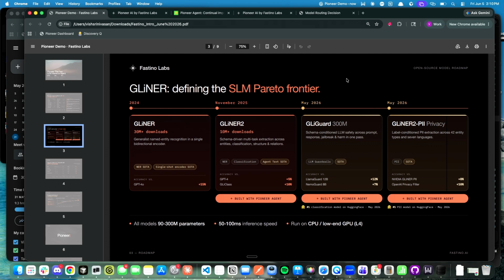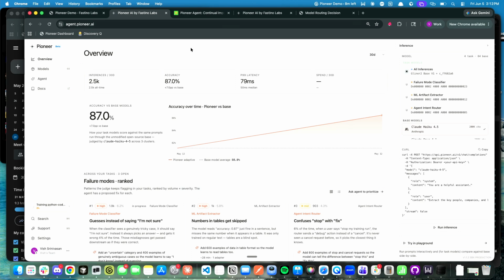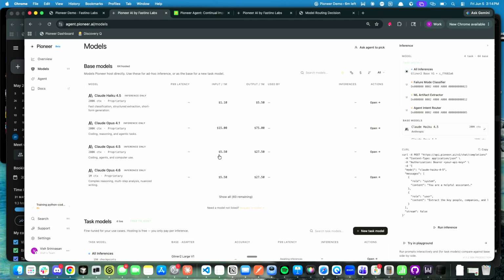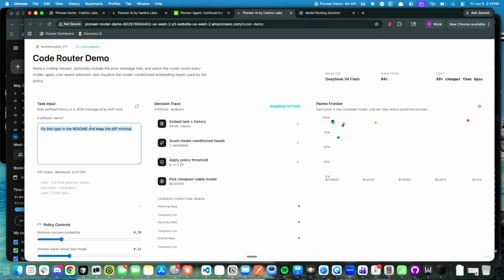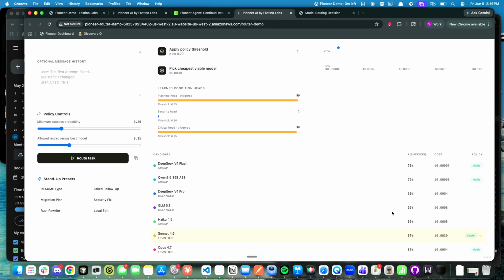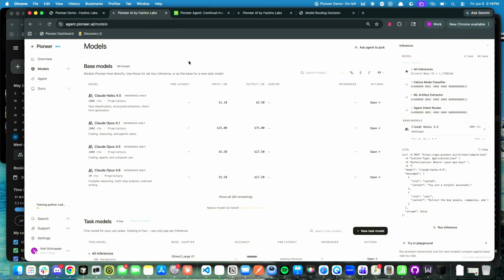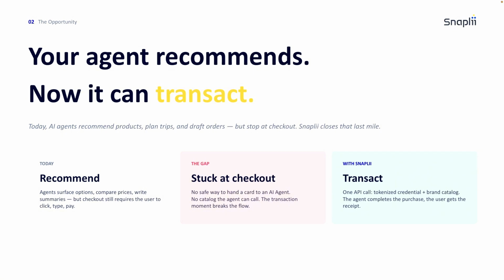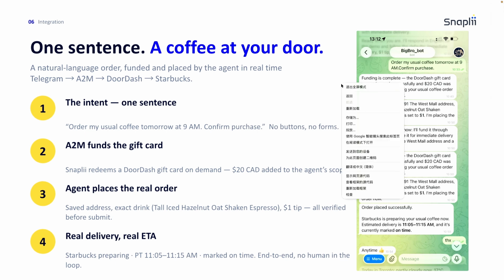Demo 4 - Pioneer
Pioneer - The Inference API that Improves with Your Traffics
Speaker: Ash Lewis